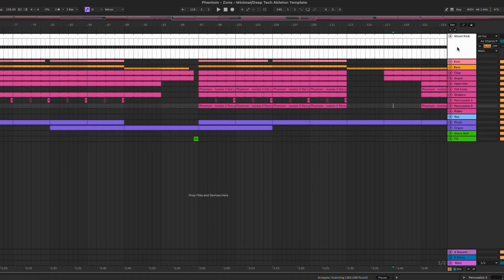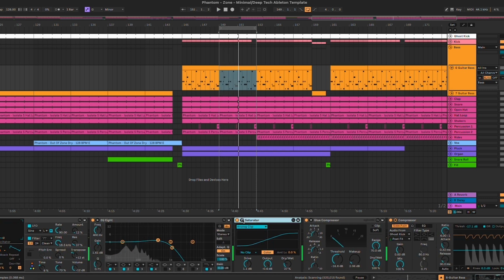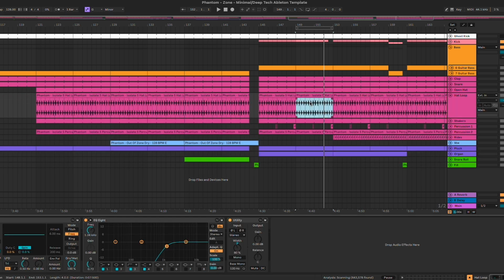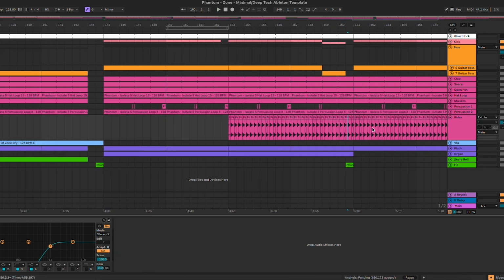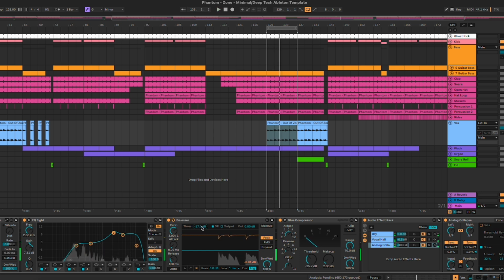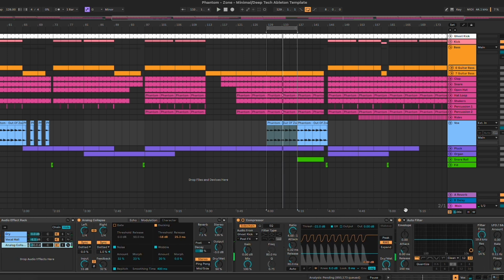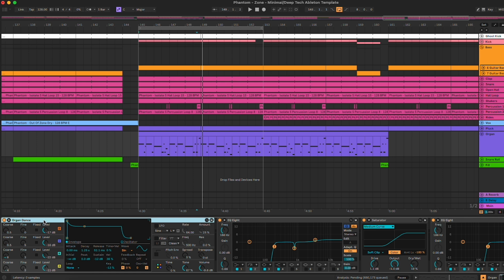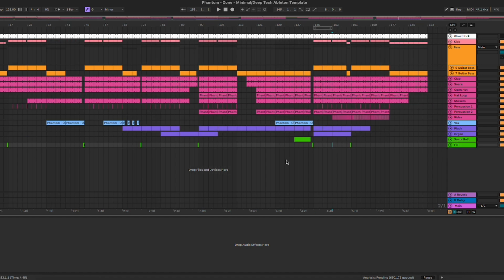FREE Minimal/Deep Tech Ableton Template "Zone" | PAWSA Inspired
Today, I'm showing you guys we made our Free Ableton template "Zone"! 🖤